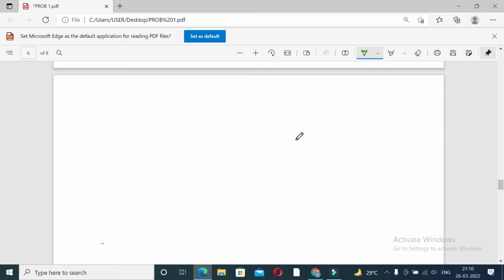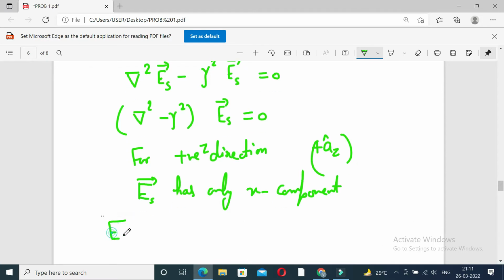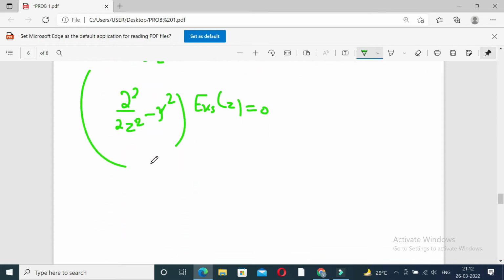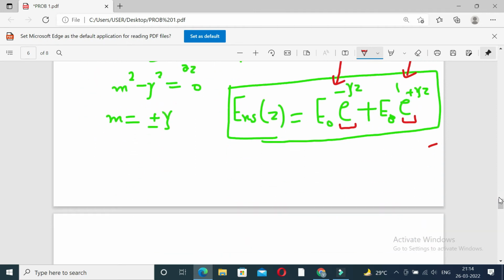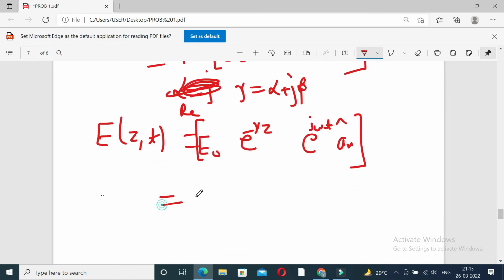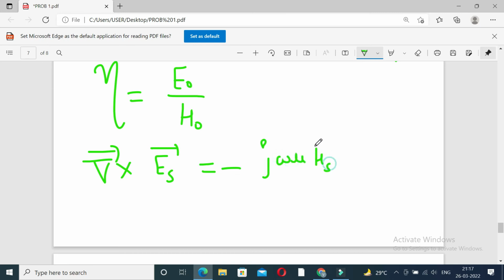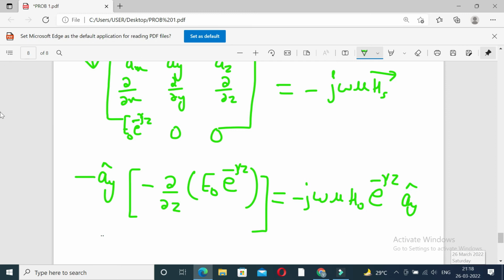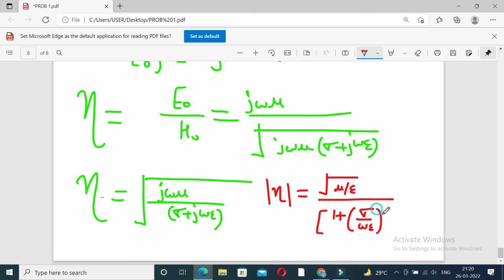Uniform Plane Wave - Intrinsic Impedance (Magnitude and Phase)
Uniform Plane Wave - Intrinsic Impedance Derivation (Magnitude and Phase) with complete description